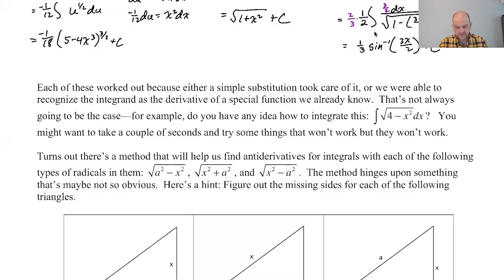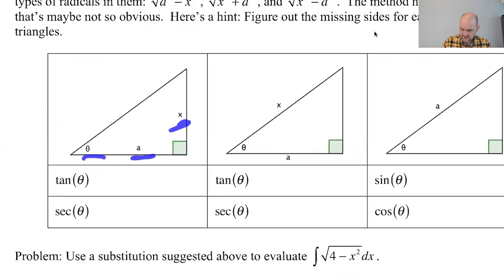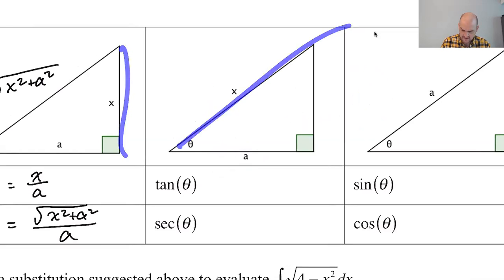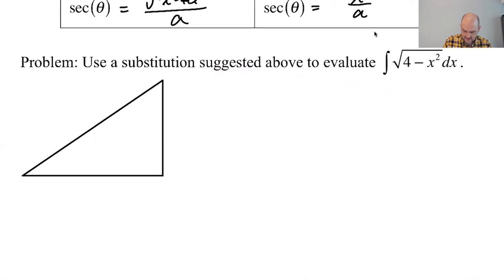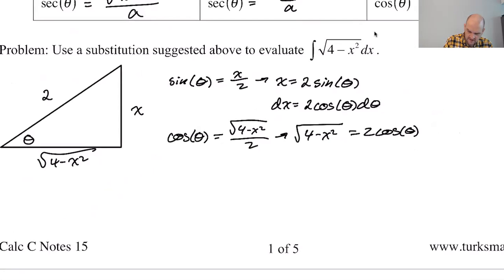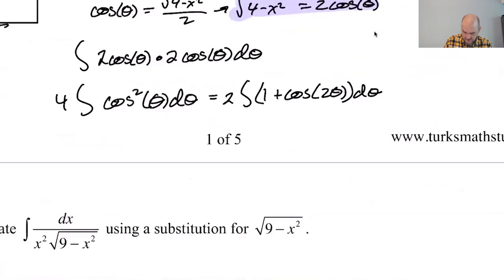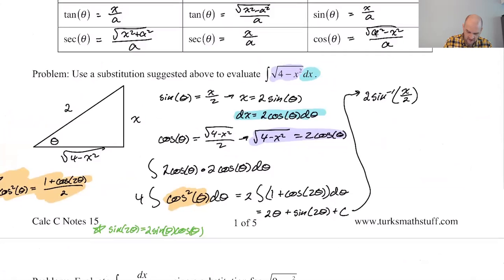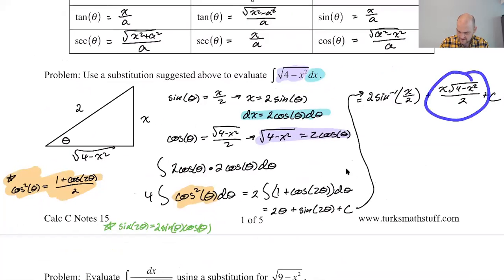Trig Substitution Drawing a Triangle for Integrals, pg 1, pt 2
Calc C Notes 15, pg 1, pt 2

Topics: trigonometric substitution for integrals; Drawing triangles to fit the radical; reading off the trig functions; finding appropriate substitutions; example integral; sqrt(x^2 + a^2); sqrt(x^2-a^2); sqrt(a^2-x^2)